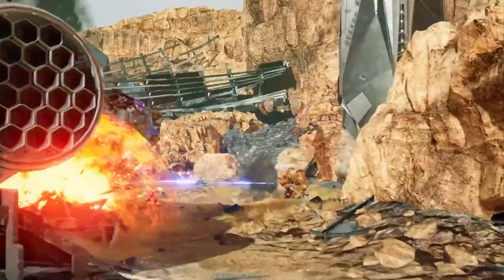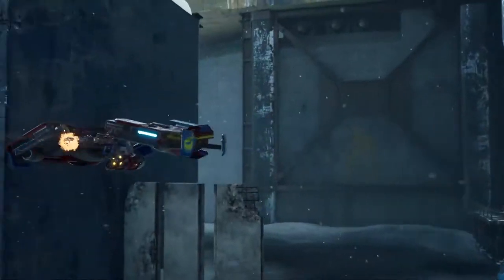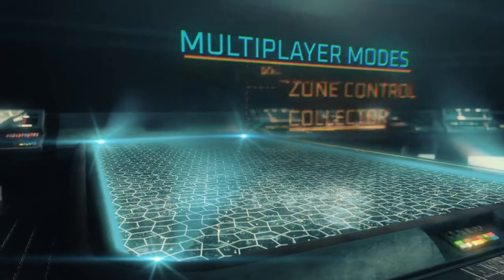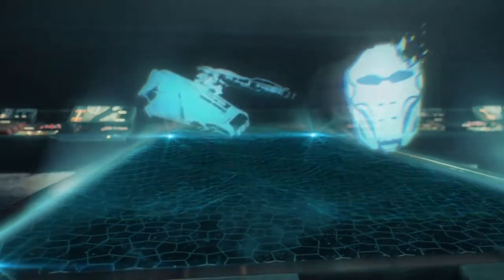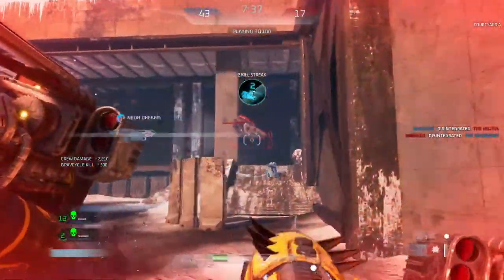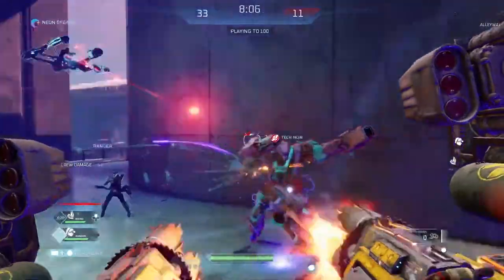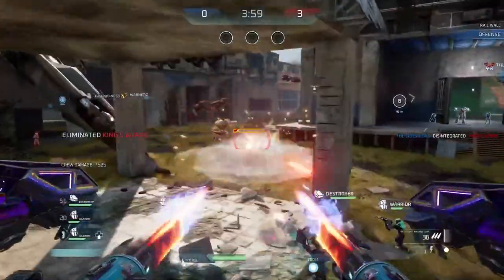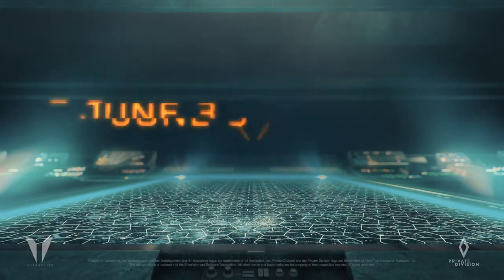Disintegration - Multiplayer Modes Reveal Trailer | ElectroMagnum's PlayLab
Take a look at the multiplayer modes included in Disintegration, the new first person shooter coming June 16 to PlayStation 4, Xbox One, and Steam.